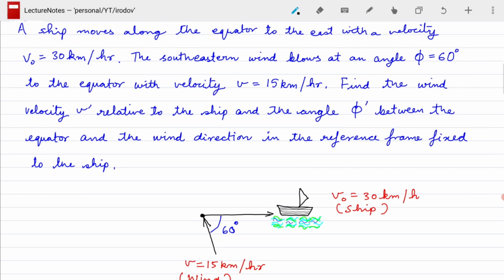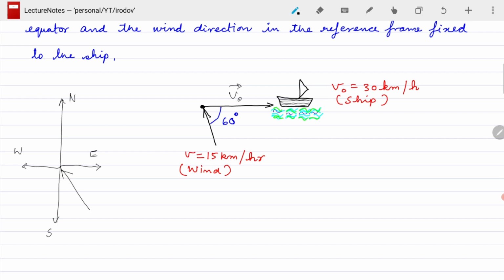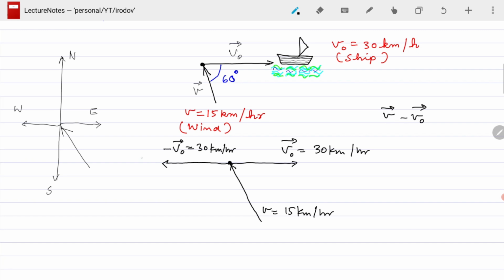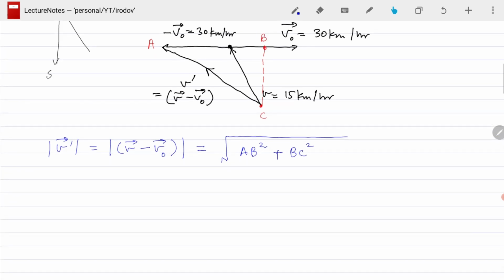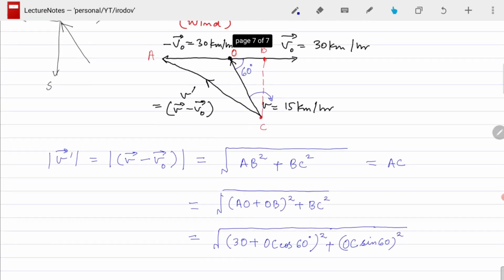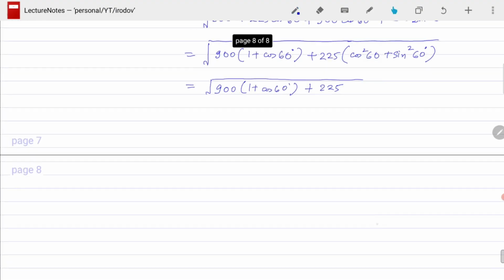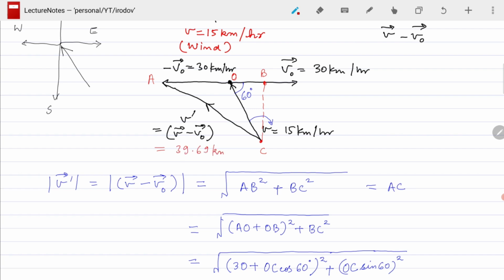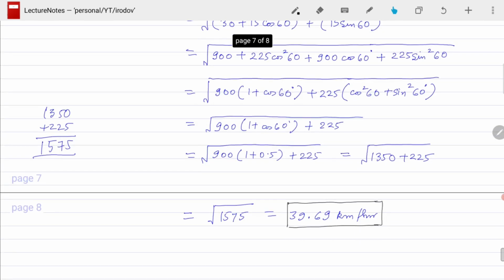What will be the wind velocity relative to the ship? Irodov Problem 1.6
A ship moves along the equator towards east with velocity v0=30 km/h and a south-eastern wind blows at an angle of 60 degrees to the equator with a velocity of 15 km/h. Find the wind velocity relative to the ship.